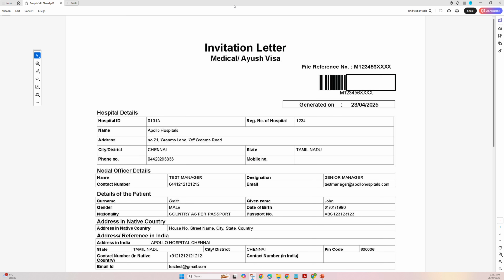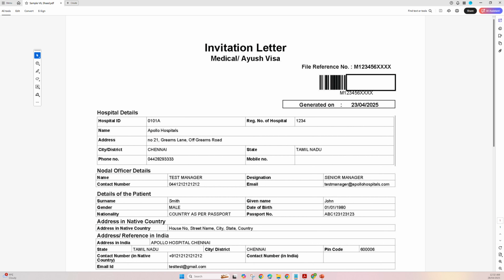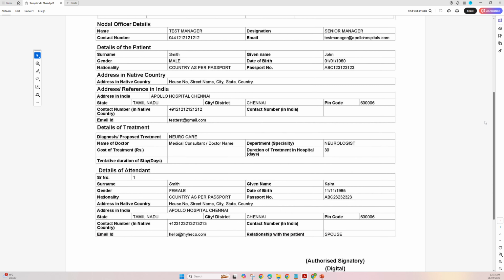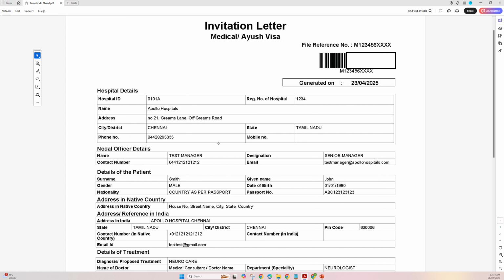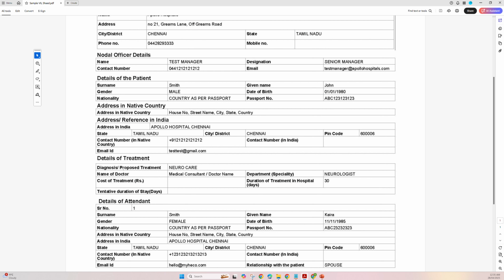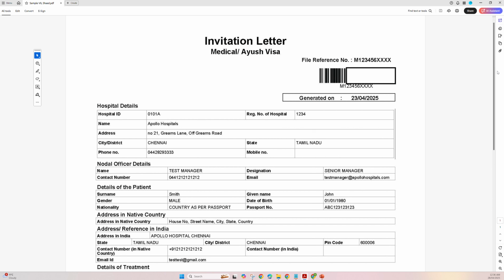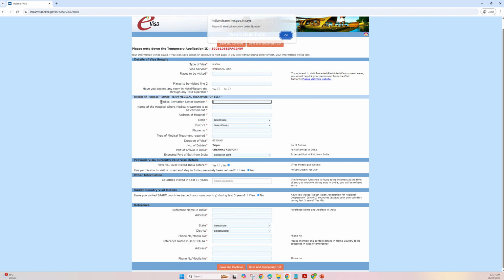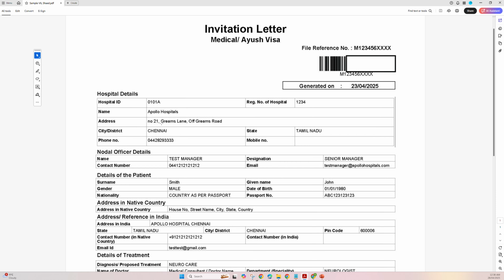[2025 NEW] Indian Medical Visa Invitation Letter - Reference number for Indian Visa Application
This video is for patients (Non-Indian Nationalities/Foreigners) who would like to apply for Indian Medical Visa for their treatment in India.

Effective 1-Apr-2025, Indian Hospitals must provide Indian Medical Visa Invitation Letters based on the new system-generated format mandated by the FRO (Foreigners Registration Office). FRO is the Indian government agency responsible for administering foreigner registration and immigration related functions for visitors to India.

This video focuses on:
✅ Example of the NEW Indian Medical Visa Invitation Letter Format required to apply for Indian Visa.
✅ What to check for when you receive the Visa Invitation Letter
✅ Where to find the Medical Invitation Reference Number
✅ Where to enter the Reference Number in the online Indian Visa Application form.